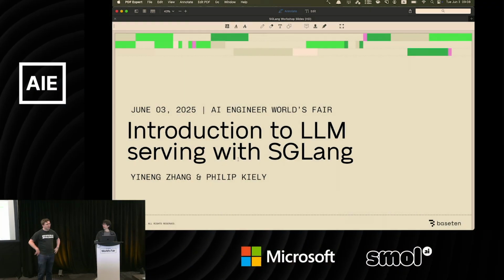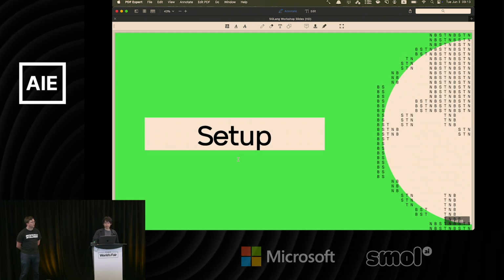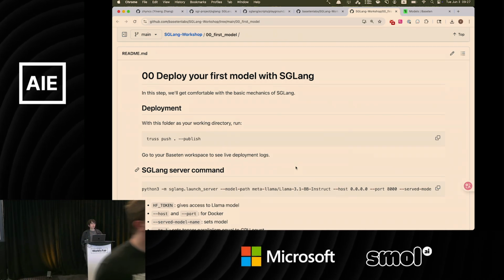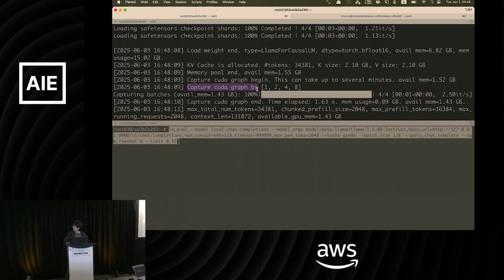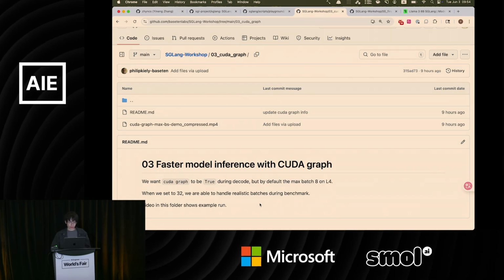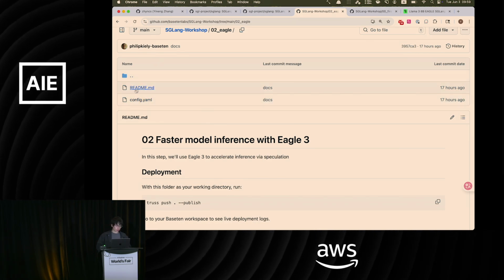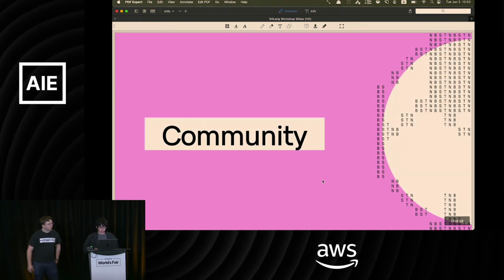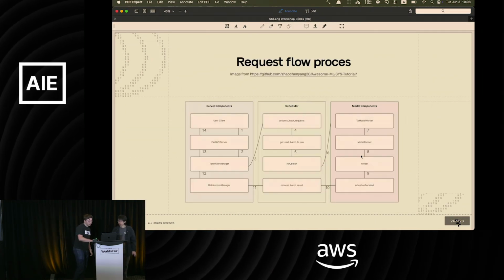Introduction to LLM serving with SGLang - Philip Kiely and Yineng Zhang, Baseten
Do you want to learn how to serve models like DeepSeek and Qwen with SOTA speeds on launch day? SGLang is an open-source fast serving framework for LLMs and VLMs that generates trillions of tokens per day at companies like xAI, AMD, and Meituan. This workshop guides AI engineers who are familiar with serving models using frameworks like vLLM, Ollama, and TensorRT-LLM through deploying and optimizing their first model with SGLang, as well as providing guidance on when SGLang is the appropriate tool for LLM workloads.

About Philip Kiely
Philip Kiely leads Developer Relations at Baseten. Prior to joining Baseten in 2022, he worked across software engineering and technical writing for a variety of startups. Outside of work, you'll find Philip practicing martial arts, reading a new book, or cheering for his adopted bay area sports teams.

About Yineng Zhang
Yineng Zhang is a Software Engineer at Baseten Model Performance team. He is also a core developer of the SGLang project.

00:00 Introduction to LLM serving with SGLang
02:14 What is SGLang?
03:36 History of SGLang
06:49 Deploying Your First Model
13:01 Optimizing Performance with CUDA Graph Max Batch Size
24:19 Optimizing Performance with Eagle 3 Speculative Decoding
30:02 SGLang Community and Contributions
35:24 Invitations and Job Opportunities
36:52 Q&A

landing page)